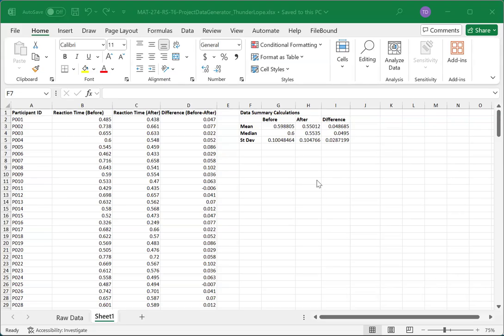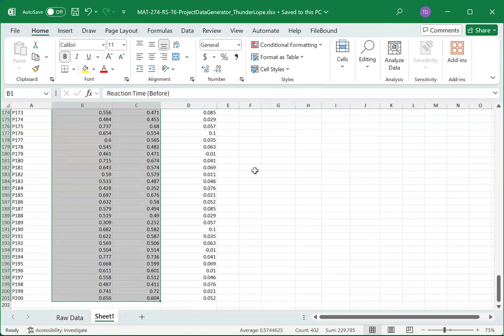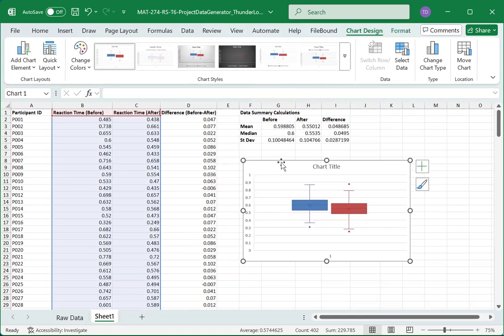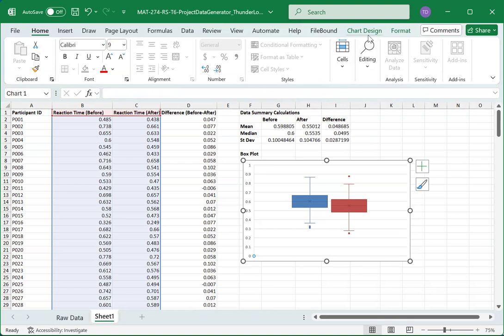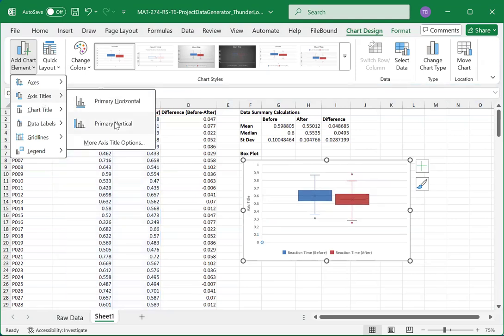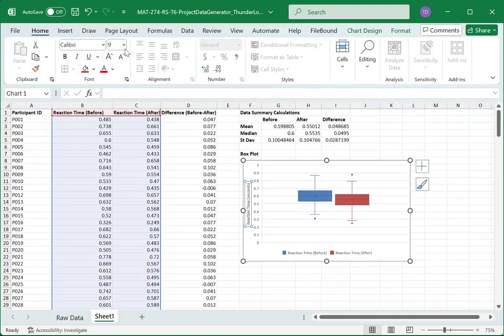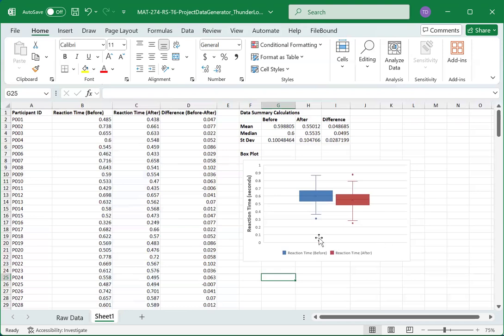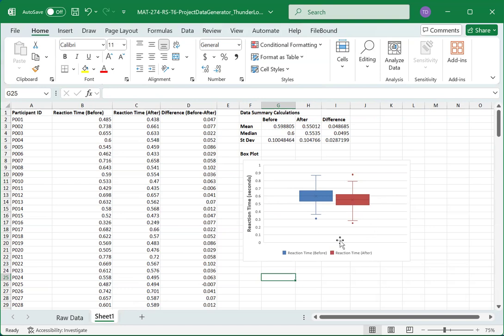MAT 274 Project C Excel Box Plot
Demonstrates creating a box plot of the before and after data